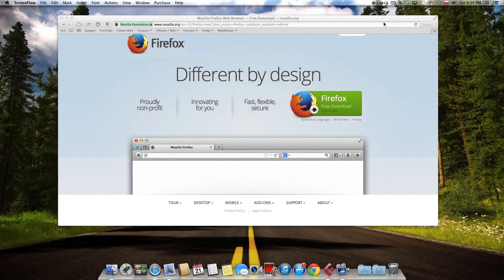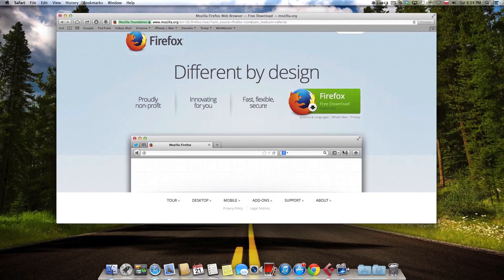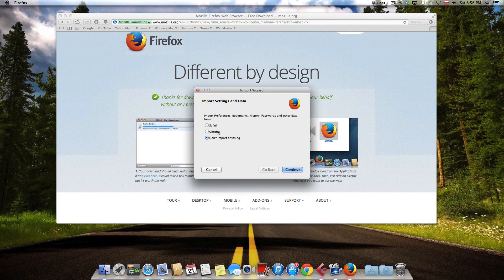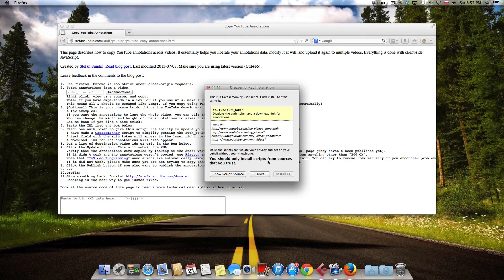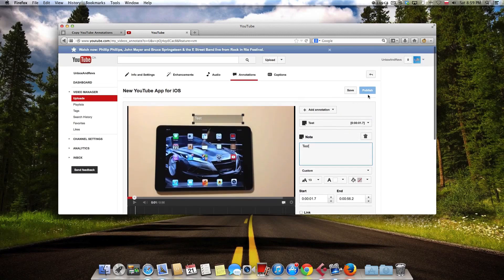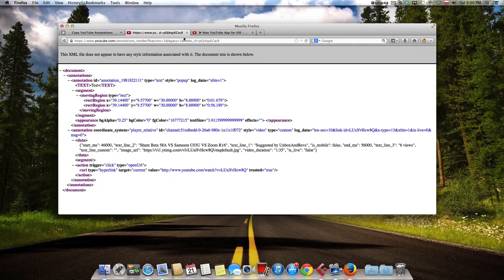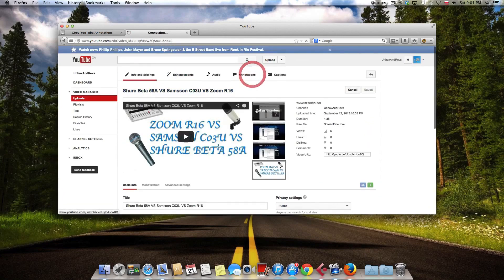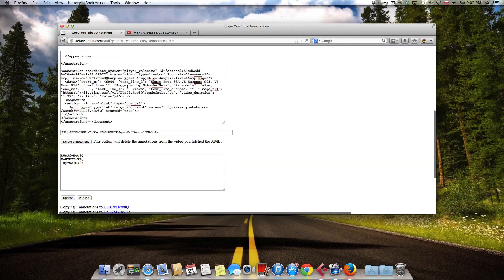How To Copy YouTube Annotations UPDATED September 2013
In this video i will show you how to copy YouTube annotations from one video to as many videos as  you want with a very fast Trick.

Links:
Firefox Web Browser :

Video Annotations are very imoportant in your videos, there are text annotations, link annotations which can direct your viewers to your youtube channel, to subscribe your channel, to your storem to your website etc, there are many annotations purposes but what is taking a lot of time is if you have 50 videos and on all you want to place an annotation which will link your viewers to your website, store, channel etc. just think how much time it will take, in this video i will show you how you can create only one video with annotations and copy the annotations to the other 49 very fast.